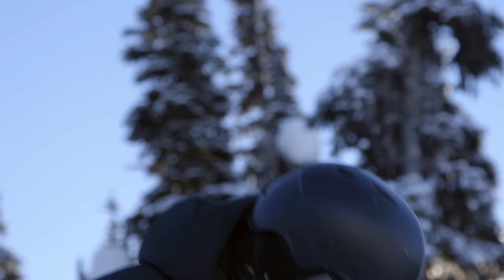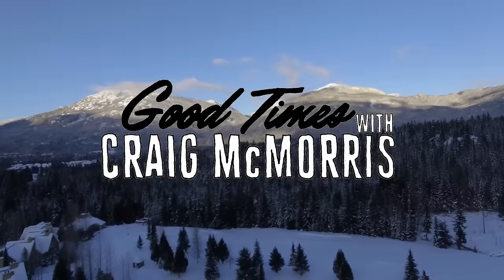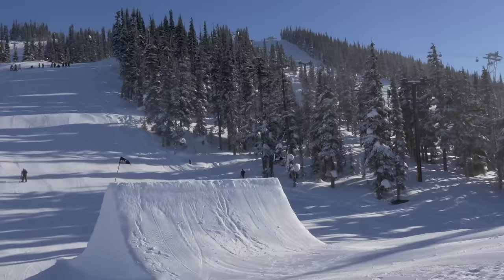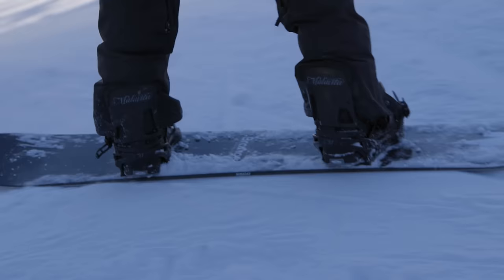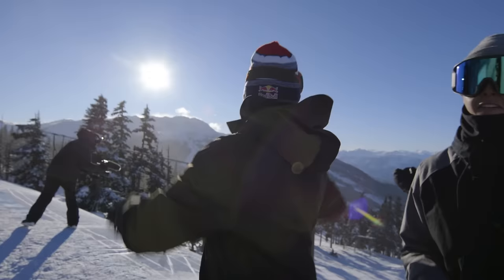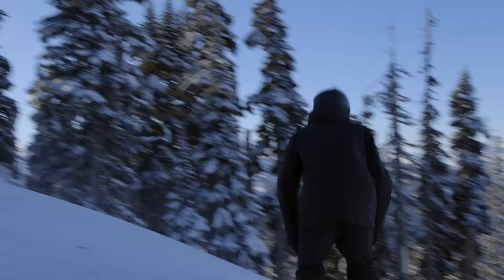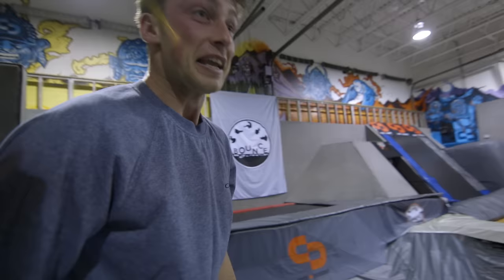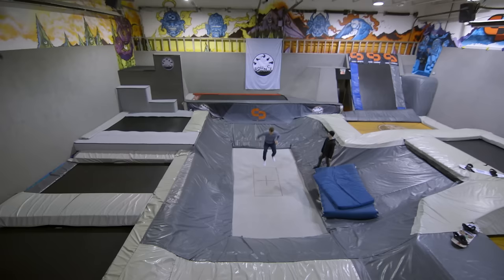Max Parrot shows Craig how to train like a superstar | Good Times with Craig McMorris | CBC Sports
Want to see how Max Parrot nails the massive jumps that have made him an X Games gold medallist and serious contender at the 2018 Olympics? Well, Craig did. Hint: Let's bounce!

Don''t miss outtakes from this episode on Tuesday. Then check back on Fridays for these upcoming episodes:

Feb. 24: Noah Bowman, ski halfpipe
March 10: Seb Toutant, snowboard slopestyle
March 17: Mark McMorris, pt. 2

About CBC Sports: CBC Sports is Canadians' one-stop shop for live and on-demand sport competition streams, along with behind-the-scenes footage, athlete- and team-focused highlight reels, and up-to-the-minute news packs from around the world of sports.

[Max Parrot shows Craig McMorris how to train like a snowboard superstar]